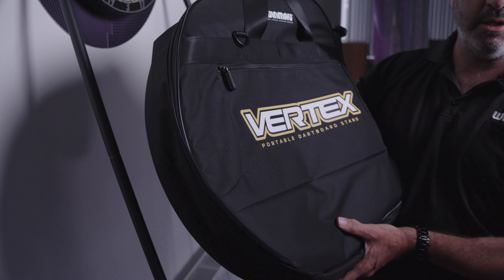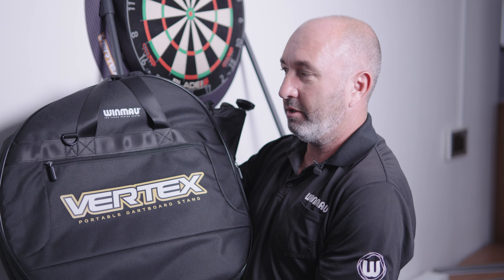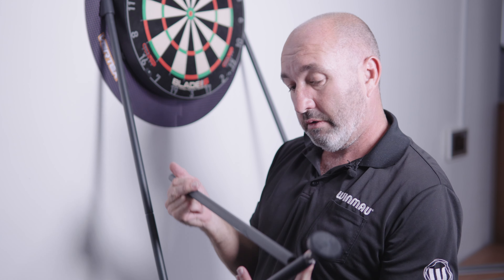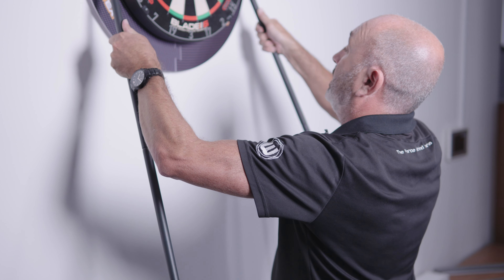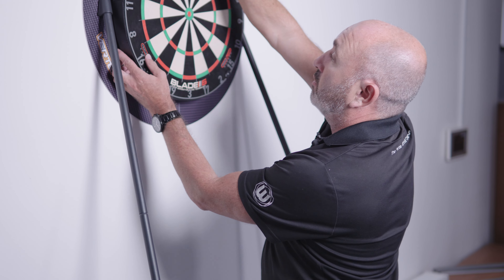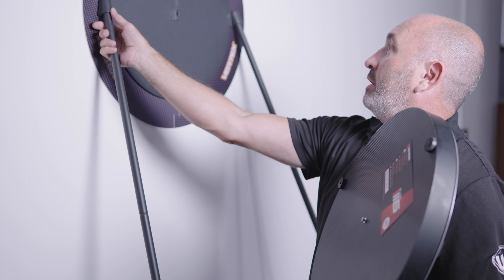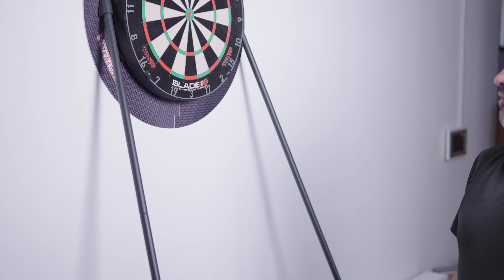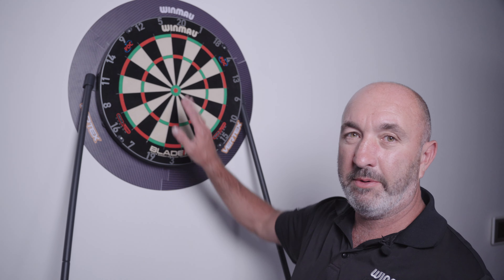Dartshopper Media - WINMAU 2024 LAUNCH - Vertex "NO SCREWS Dart Stand" Lee Huxtabe PART 4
Dartshopper Media - WINMAU 2024 LAUNCH - New Products with Production Director LEE HUXTABLE  PART 4 OF 4

In this Exciting video Marc gets an exclusive interview with Winmau Production Director Lee Huxtable who gives insight into some of the products of the Winmau 2024 launch.

Some Exciting products including the Wispa sound dampening backboard, tons of player darts, a new 85% range, a new dartboard stand system and the new Fusion flights.

Marc will show you the range of products that are all available at Dartshopper, the number ONE Dart shop in the WORLD.

🇳🇱Dartshopper.nl
🇩🇪Dartshopper.de
🇺🇲Dartshopper.com
🇬🇧Dartshopper.co.uk
🇫🇷Dartshopper.fr
🇵🇱Dartshopper.pl
🇮🇹Dartshopper.it
🇪🇸Dartshopper.es
🇩🇰Dartshopper.dk
🇨🇿Dartshopper.cz
🇪🇺Dartshopper.eu

Headquarters - Son en Breugel, Noord-Brabant, Netherlands

Founded - 2014